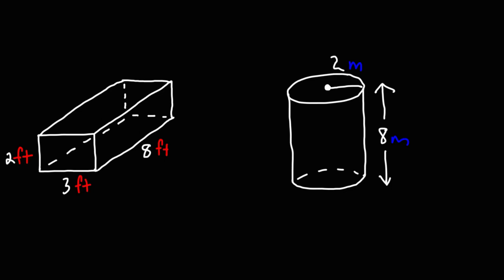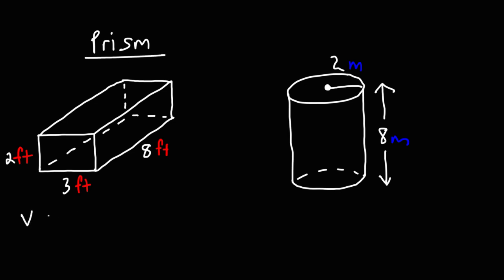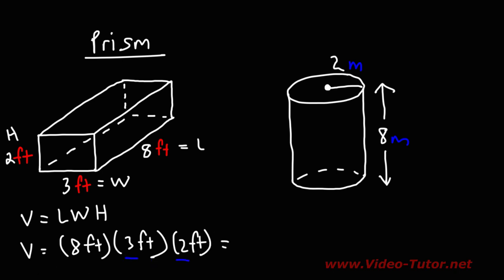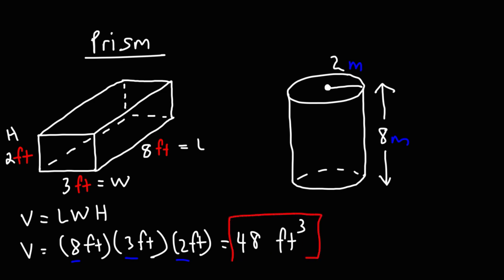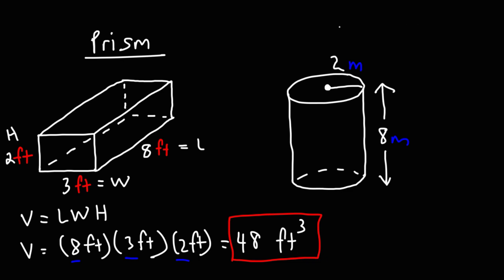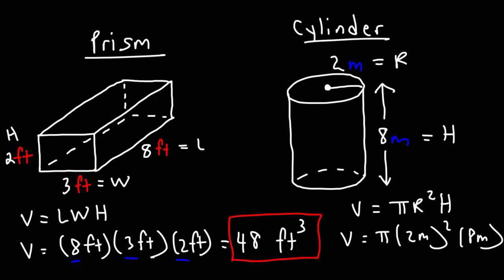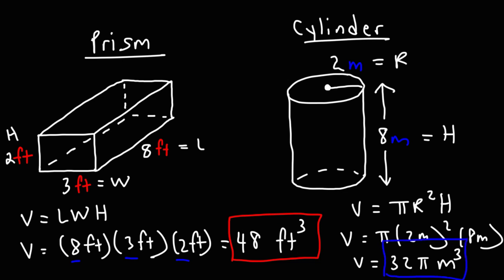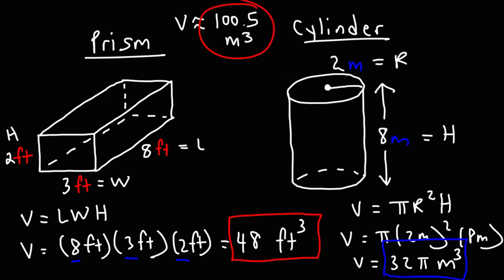How To Calculate The Volume In Cubic Feet & Cubic Meters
This video explains how to calculate the volume of a rectangular prism and a cylinder in units of cubic feet and cubic meters.